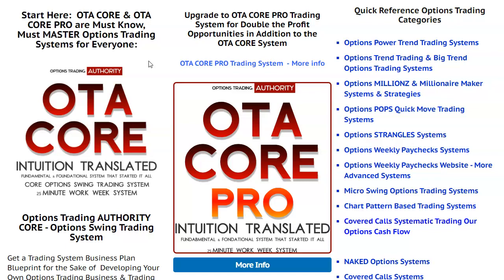Great Options Trading Systems for Beginners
Join the The Cheap Options Newsletter - Weekly Options Mastery - FREE!
Join Our Free Weekly Options Mastery Newsletter for Cheap, High Reward Low Risk Ratio Trading Mastery

Learn How to Crush it with Cheap Weekly Options in Very Strategic & Systematic Ways...